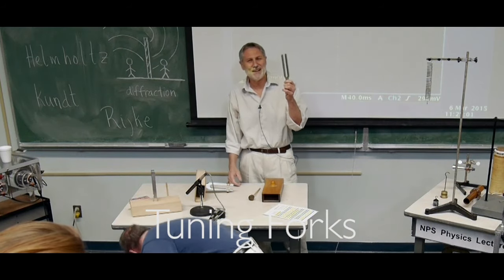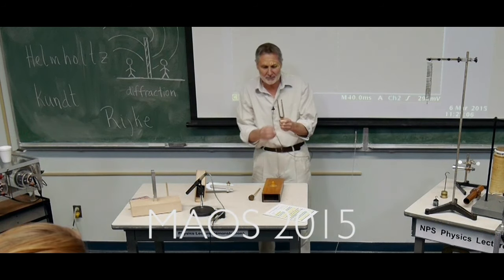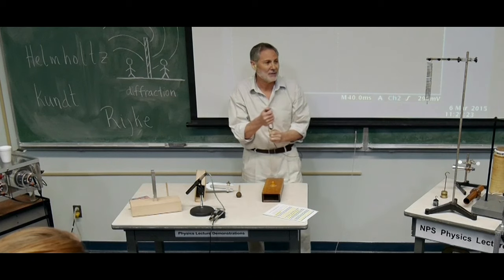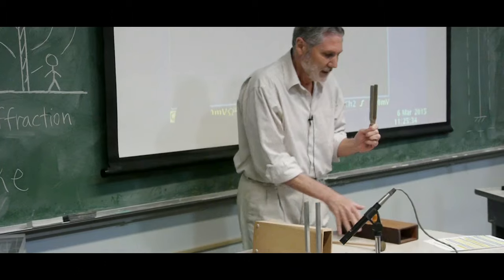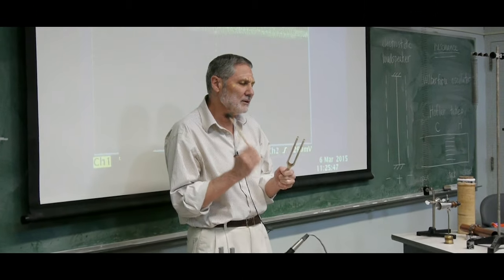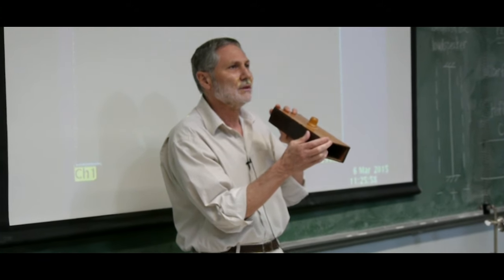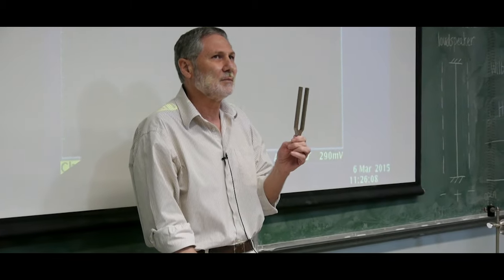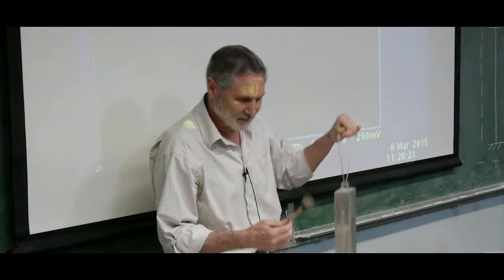longitudinal vibrations - Tuning Forks Physics Demonstration - NPS Physics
Longitudinal Waves and Tuning Forks

Sound waves are produced by vibrating objects. Whether it be the sound of a person's voice, the sound of a piano, the sound of a trombone or the sound of a physics book slamming to the floor, the source of the sound is always a vibrating object.

A tuning fork serves as a useful illustration of how a vibrating object can produce sound. The fork consists of a handle and two tines. When the tuning fork is hit with a rubber hammer, the tines begin to vibrate. The back and forth vibration of the tines produce disturbances of surrounding air molecules. As a tine stretches outward from its usual position, it compresses surrounding air molecules into a small region of space; this creates a high pressure region next to the tine. As the tine then moves inward from its usual position, air surrounding the tine expands; this produces a low pressure region next to the tine. The high pressure regions are known as compressions and the low pressure regions are known as rarefactions. As the tines continue to vibrate, an alternating pattern of high and low pressure regions are created. These regions are transported through the surrounding air, carrying the sound signal from one location to another.